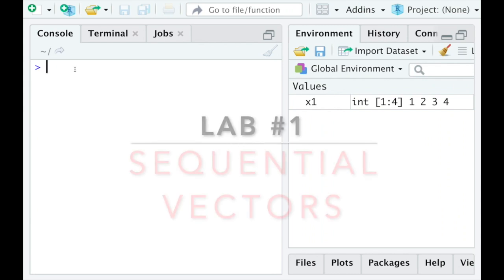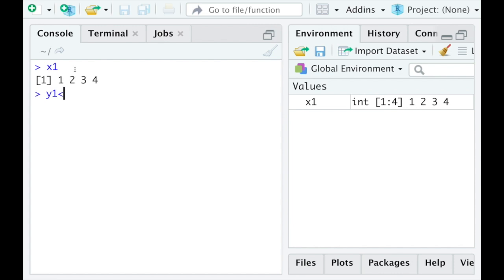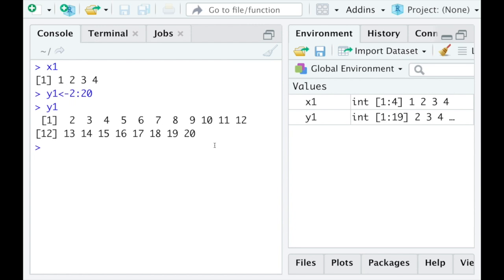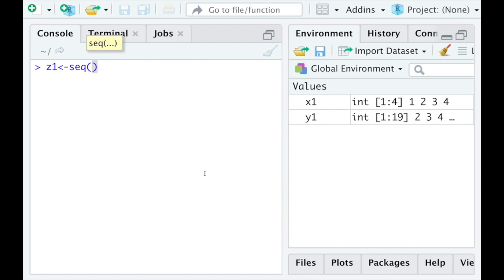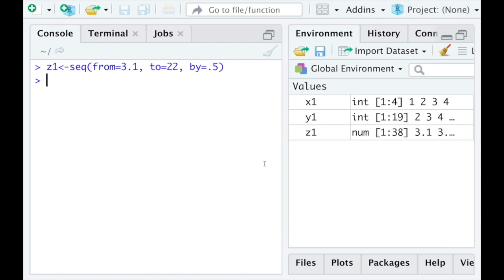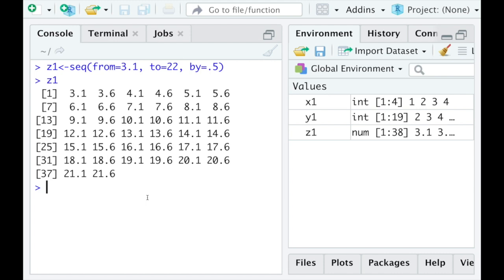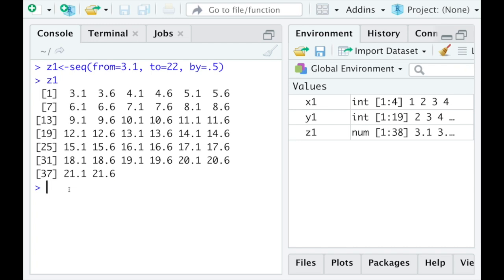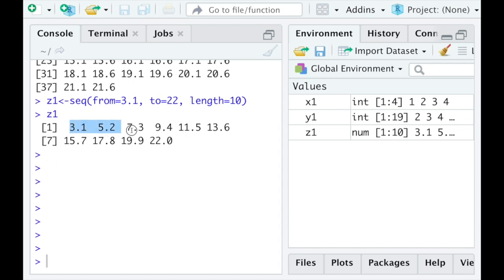Lab #1 - Sequential Vectors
This video is about Lab #1 - Sequential Vectors